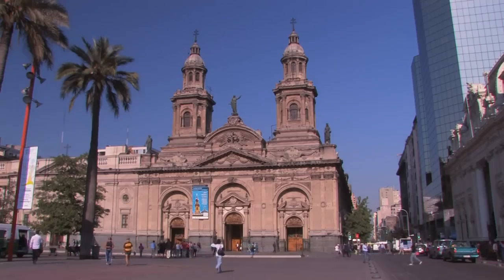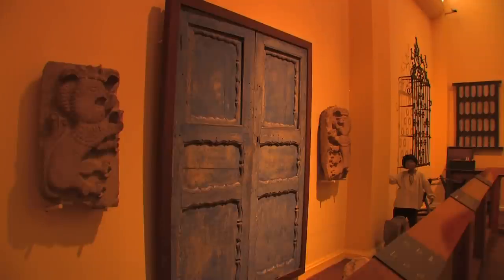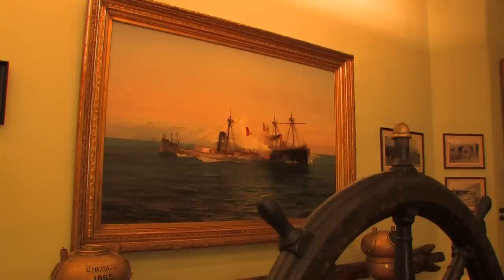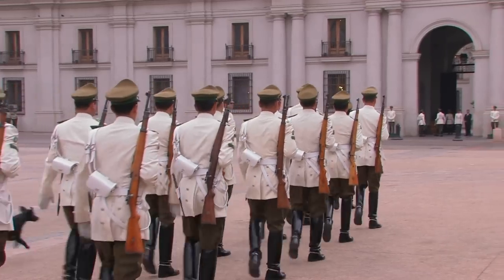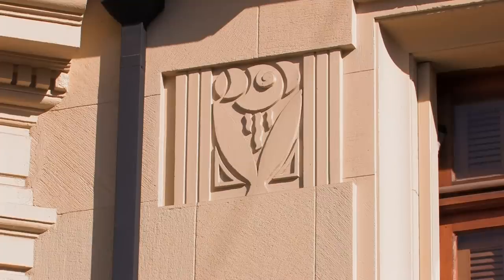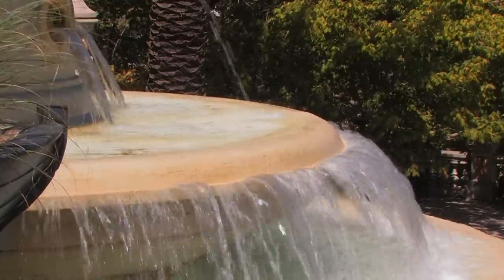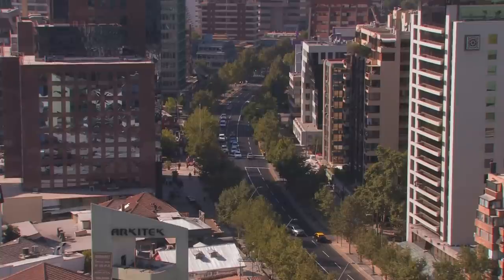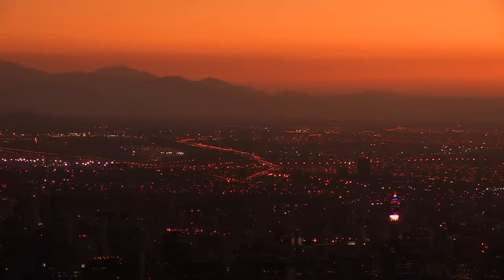Santiago De Chile Vacation Travel Video Guide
Travel video about destination Santiago de Chile.
Santiago  De  Chile, the capital of Chile, is dignified, modest and European-looking and also lively, modern and full of Latin temperament, a city that has many green areas and a history that covers five hundred years. The Plaza De Armas is the heart of the city and the historic centre of colonial Santiago that contains the city’s most important buildings. The Museo Histórico Nacional is located in the Palacio Real Audiencia.  It contains around twelve thousand exhibits that feature Chile’s history from pre-Columbian times right up to the twentieth century. Strikingly dressed in black and white uniforms and brown caps, the soldiers of the guard march across the Plaza De La Constitution towards the La Moneda Palace, an elongated, strictly classical building whose white façade looks almost kitsch with the blue sky as its backdrop.  Following restoration work, General Augusto Pinochet moved in and it has been the seat of government ever since.  Dictatorship transformed into democracy! The Parque Forestal is situated on the northern edge of the city centre along the Rio Mapocho, a park complex with various varieties of tree.  Amid all the green is the German Fountain with, at its centre, a ship with heroic figures and huge birds of prey. Today, the city is looking good and although with colonial roots, Santiago De Chile is now open-minded, modern and cosmopolitan.